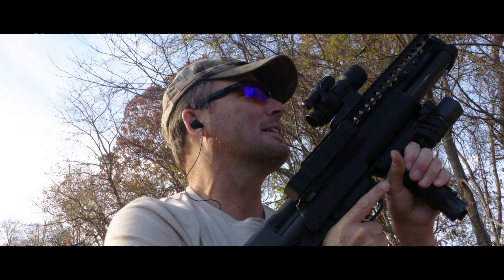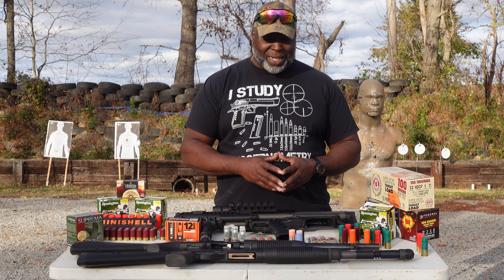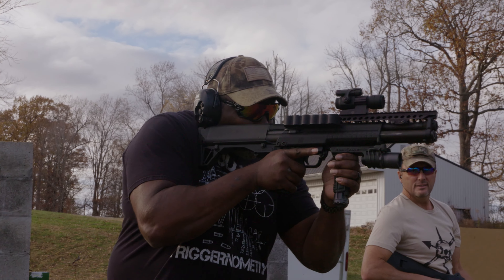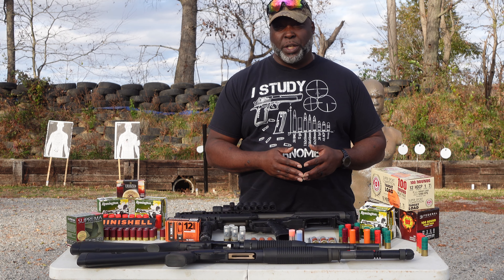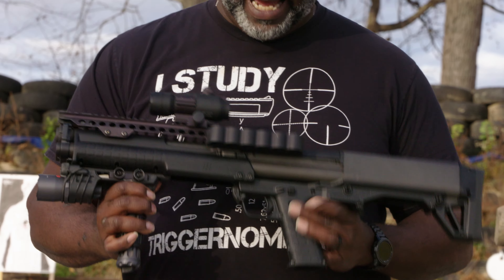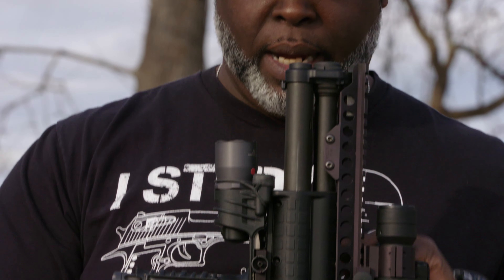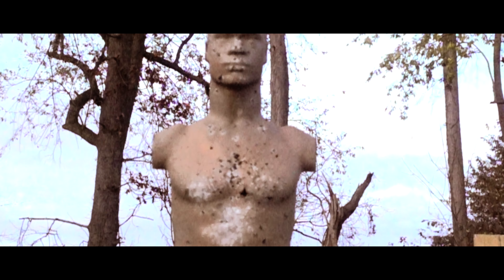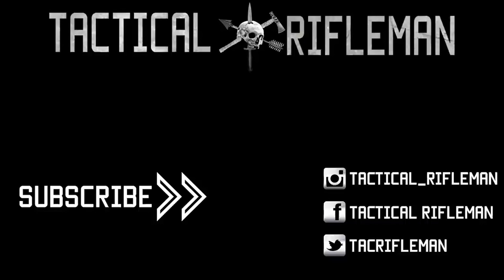THE KELTECH KSG REVIEW | Tactical RIfleman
Tactical RIFLEman... So, we love rifles and hate shotguns & pistols, Right? Nah, not at all. As a matter of fact, I have more "pistol" videos out than "rifle" videos.

We also love Shotguns... especially this KSG from KelTec.
It's a downward-ejecting pump-action bullpup that ate EVERY kind of shell we fed it. This thing is awesome!!!
KelTec never answered my emails; so I needed an expert on this puppy... Enter "Big AL" Crawford from 5th Special Forces Group. Big AL is a close friend and often comes up to shoot with us on Sunday afternoons. He often brings out the KSG just to let me have some fun with it.
This is "Big AL's" first TR Video; so everyone please hit that "Like" button, and comment on the video, welcoming AL to the Tactical Rifleman Nation.